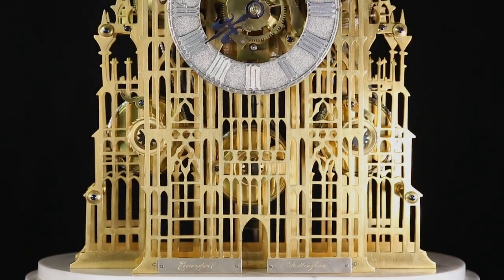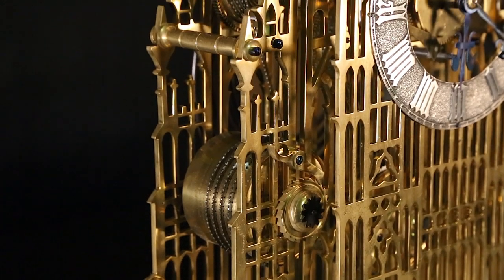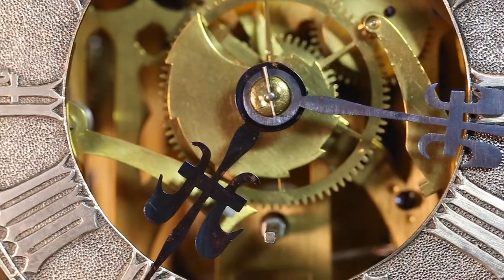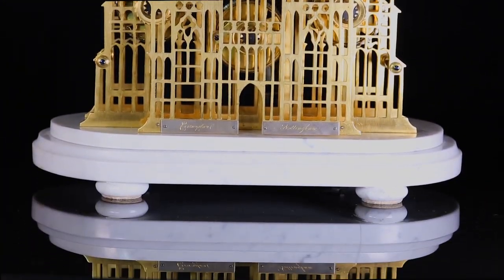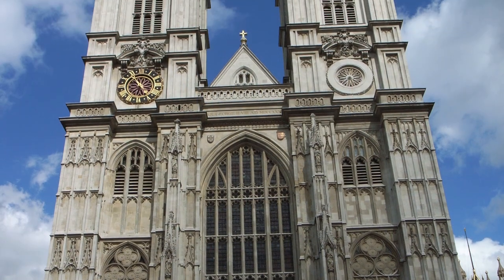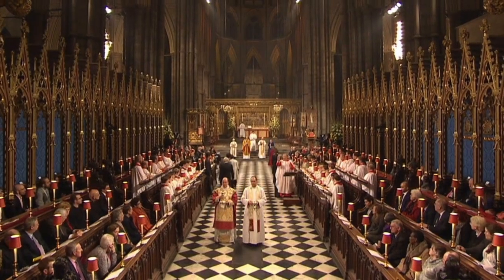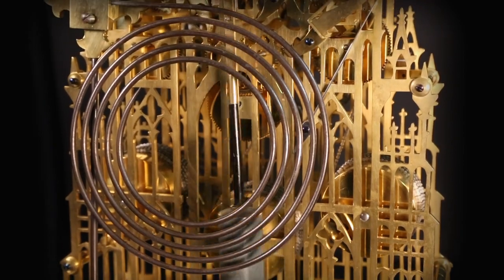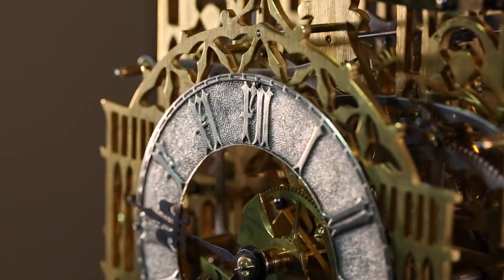Westminster Abbey Architectural Skeleton Clock | M.S. Rau